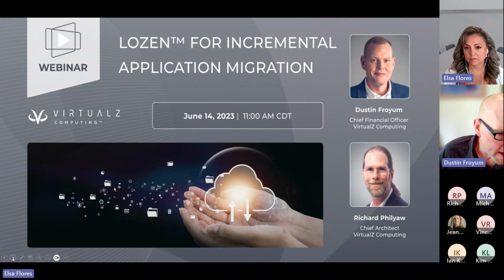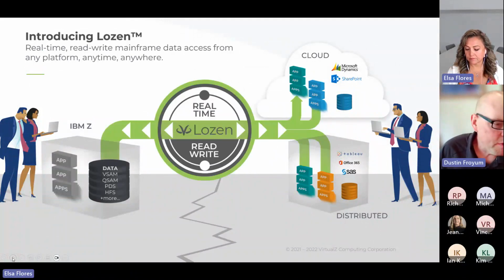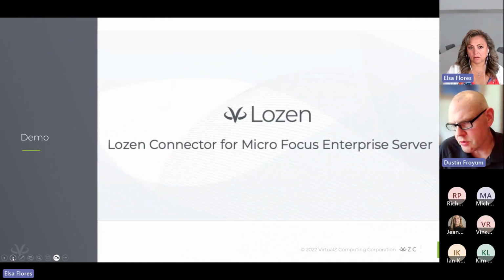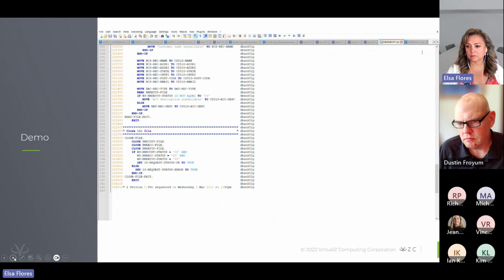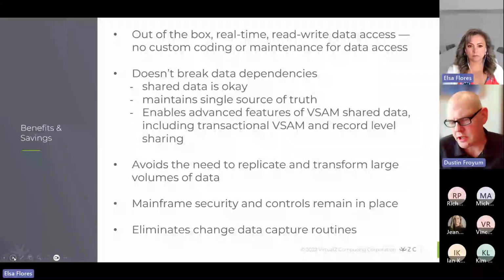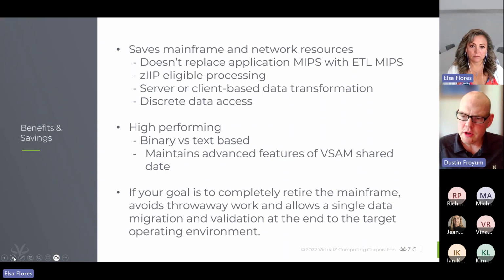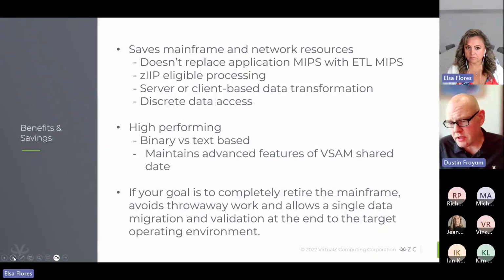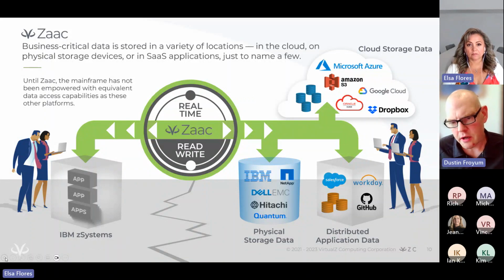How do you migrate some mainframe apps to the cloud and leave others in place? Lozen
Lozen is a no-code solution that gives applications real-time, read-write access to live mainframe data across hybrid cloud environments without replication — making it one of the most powerful application migration solutions available. In this webinar, VirtualZ's Dustin Froyum (Co-Founder and SVP of Global Alliances) and Richard Philyaw (Chief Architect) show how Lozen powers incremental application migration, including out-of-the-box integration with Micro Focus Enterprise Server.

How does Lozen support incremental migration?
Lozen enables phased migration of applications and workloads, so you can move some mainframe apps to the cloud while leaving others in place. This approach reduces the complexity, risk, and cost of large-scale, multi-year projects, minimizing downtime while preserving real-time data access throughout the transition.

Is this webinar for you?
If you're migrating some mainframe applications to the cloud while keeping others on the mainframe, this session is for you. You'll see a brief demonstration of Lozen's out-of-the-box integration with Micro Focus Enterprise Server and learn how it expedites your project while reducing risk, complexity, and cost.

What you'll learn:
- Real-time data access: Lozen provides read-write access to mainframe data across hybrid cloud environments without replication, enabling real-time decision-making
- Incremental migration: phased migration of applications and workloads reduces the complexity and risk of large, multi-year projects while minimizing downtime
- No-code integration: PropelZ simplifies extracting and integrating mainframe data into modern databases and data lakes with no-code ETL
- Eliminate data silos: Zaac connects mainframe applications to cloud storage for seamless, secure access without complex custom architectures
- Cloud and on-prem compatibility: supports AWS, Google Cloud, Microsoft Azure, IBM Cloud, and on-premises storage
- Security and compliance: data access and migration meet the highest standards of security and compliance for regulated industries